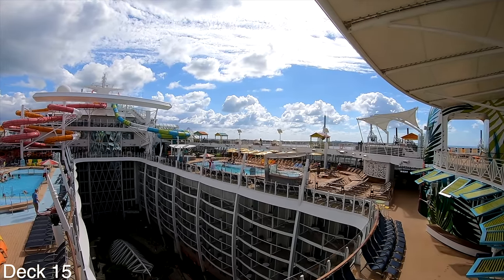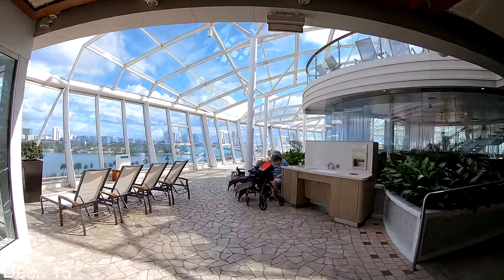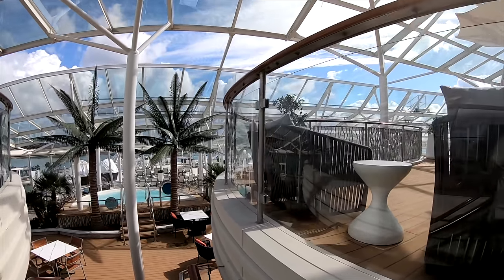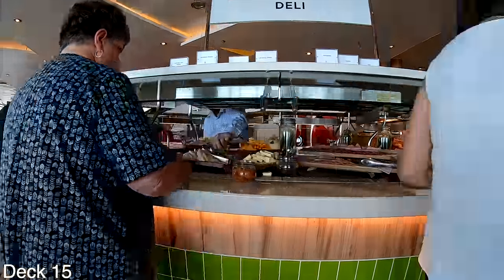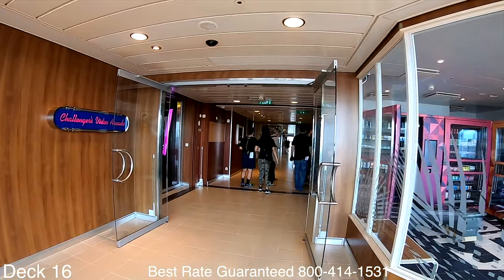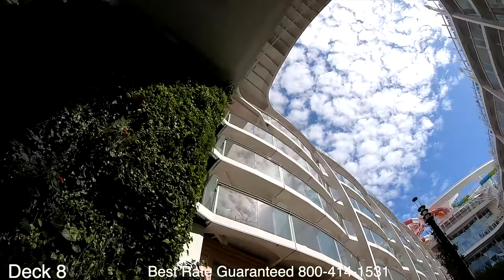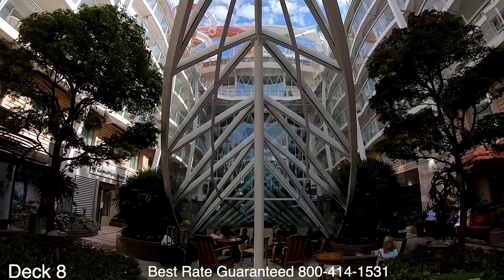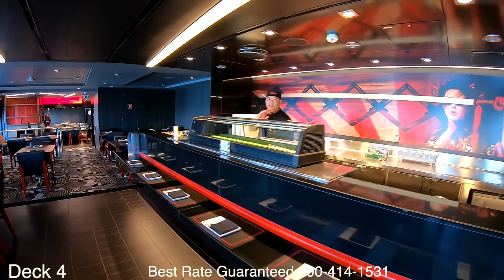Oasis of the Seas | Full Cruise Ship Tour | 165 Million Dollar Renovation | ~ Royal Caribbean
This is a virtual cruise ship tour  of the Oasis of the seas cruise ship by Royal Caribbean. Take an in depth tour of the entertainment, dining, and public areas. Click the link below to find out more about the dining. This is included and specialty dining on board. The entertain consists of many different venues. We'll tour the theater, the comedy club, the jazz club and a few other awesome places. We'll also take a look at the spa.

Venues:
Royal Caribbean
Oasis of the Seas
Royal Caribbean Cruise Ship
Full Tour
Royal Amplification
Amplified
Symphony of the Seas
Harmony of the Seas
RCCL
New Ship
Newly Amplified
Ultimate Abyss
Portside BBQ
El Loco Fresh
Pool Deck
Perfect Storm
Suite Lounge
Solarium
Central Park
Boardwalk
Aqua Theater
Royal Promenade
Royal Caribbean
Full Tour
Navigator of the Seas
Cruise
Ultimate Panoramic Suite
Royal Amplification
Amplified
Full Ship Tour
4k
2020
RCCL
New Ship
Newly Amplified
Ultimate Abyss
Portside BBQ
El Loco Fresh
Pool Deck
Perfect Storm
Suite Lounge
Solarium
Central Park
Boardwalk
Aqua Theater
Royal Promenade
Walkthrough
Walkthrough Tour